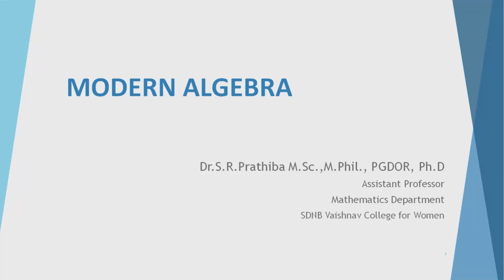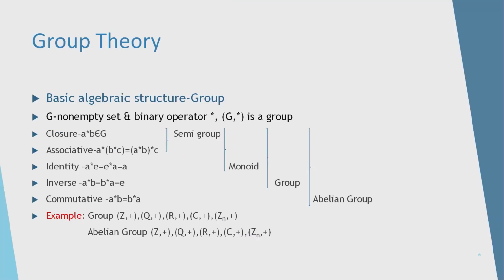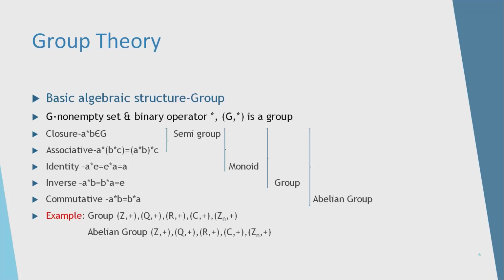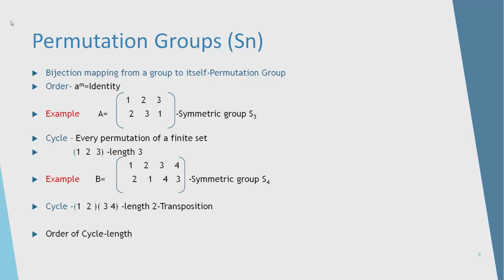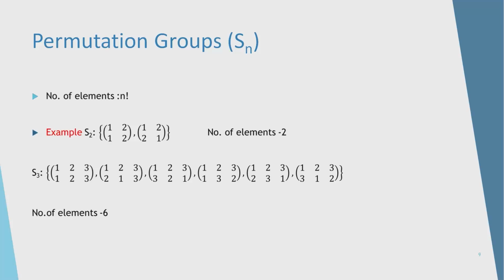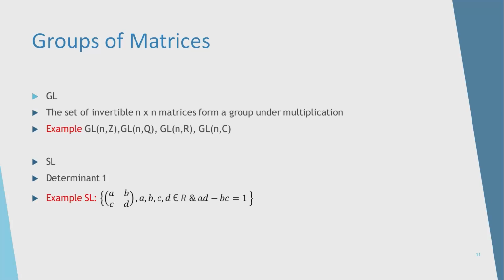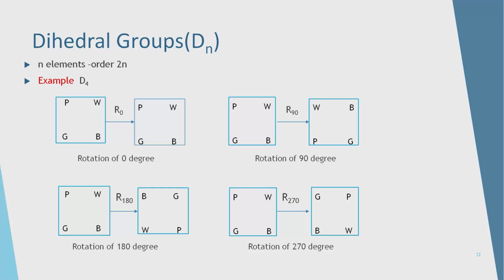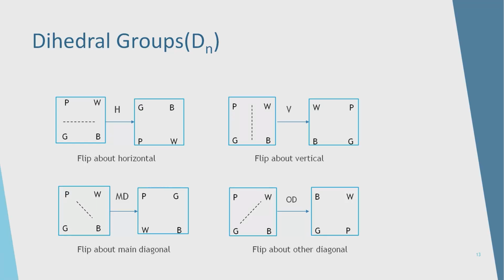MODERN ALGEBRA || DR.S.R.PRATHIBA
NAME : DR.S.R.PRATHIBA
ASSISTANT PROFESSOR